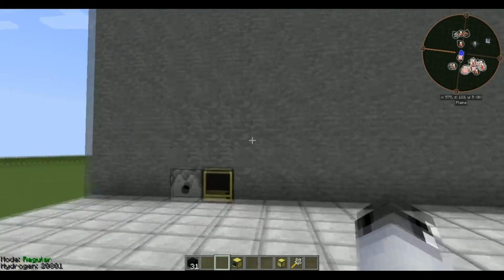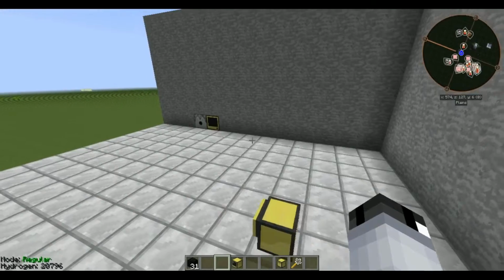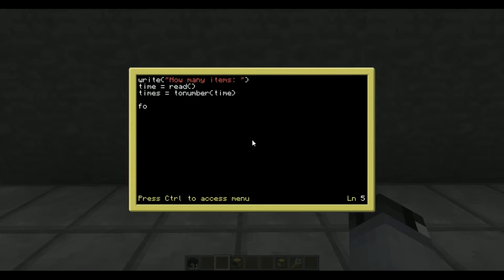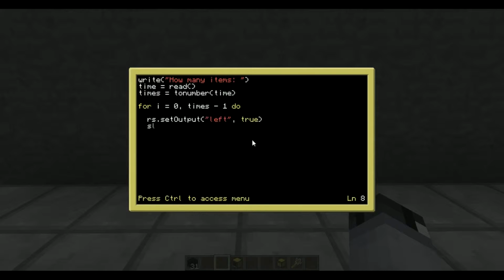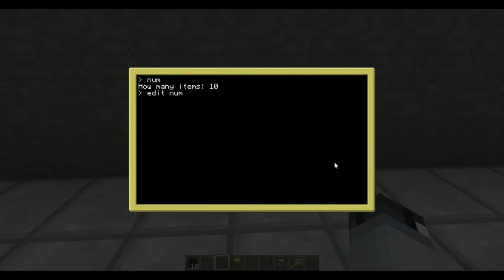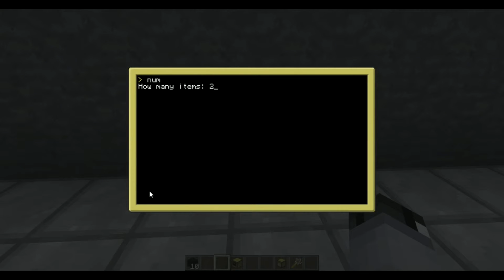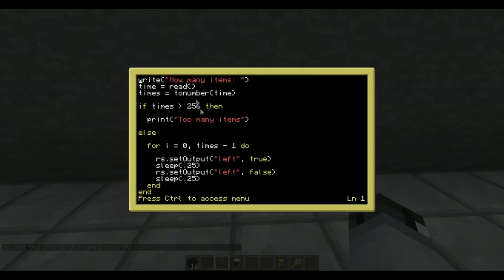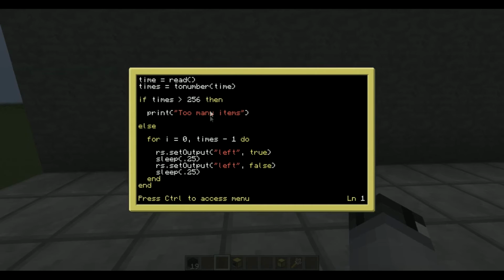Messing With ComputerCraft Ep [3] -- How Many Times?